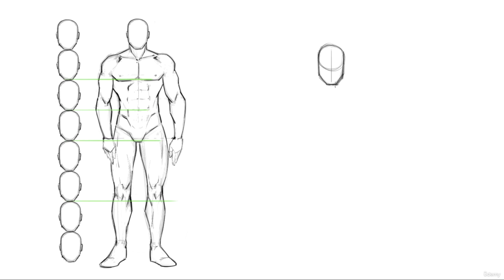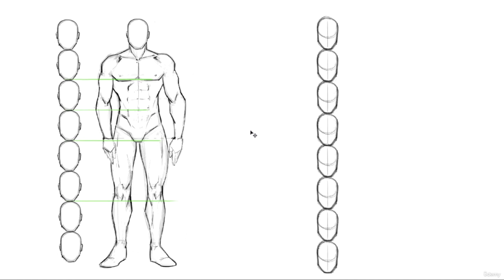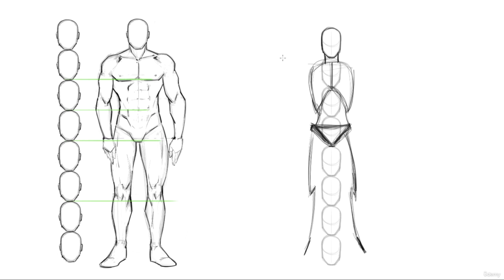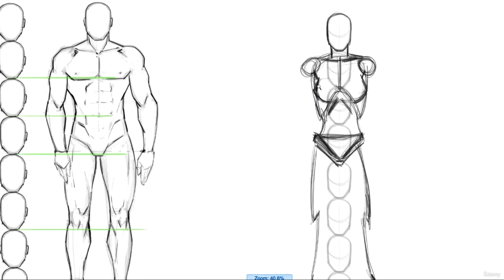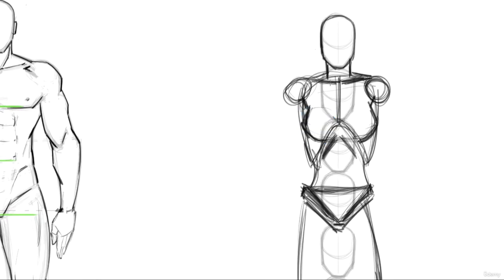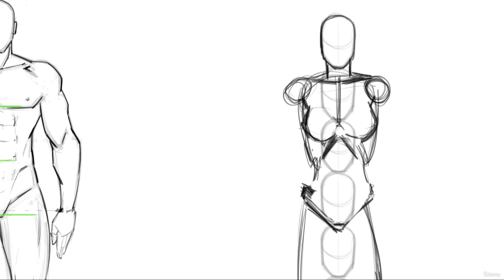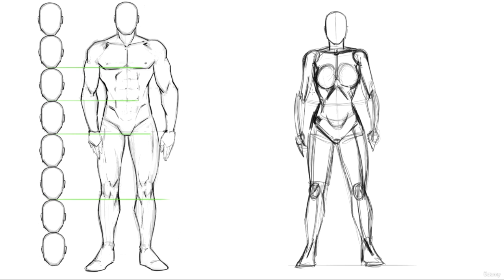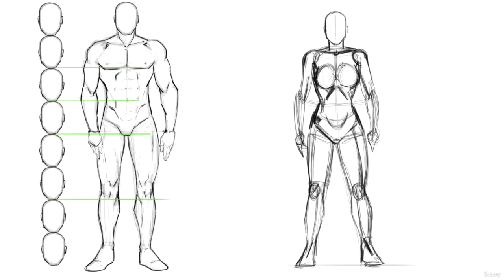How to draw Basic Female Proportions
draw,
drawing,
drawing for kids,
drawfee,
drawing pictures,
drawing videos,
drawing tutorial,
draw so cute,
drawing drawing,
drawing easy,
drawing wiff waffles,
draw the line chinese drama,
draw my life tiktak,
draw purple abstract painting,
draw couple mushrooms by watercolor,
draw so cute food,
draw so cute halloween,
draw me nearer nearer blessed lord,
draw anime,
draw abstract painting music,
draw a portrait of a little princess,
draw autumn leaves and flowers,
draw a pretty mushroom with watercolor diy with bee,
draw a lemon using watercolor,
draw a watermelon using watercolor diy with bee,
a drawing,
a drawing for father\'s day,
draw beautiful autumn icon pack with fountain pen,
draw butterfly,
draw bird,
draw body,
draw bricks,
draw boy,
draw body tutorial,
draw batman,
draw baby yoda,
draw bts,
b drawing,
b drawing pencil,
b drawing easy,
b drawing 3d,
b drawing simple,
ap drawing bird,
ba drawing and colour,
big ticket draw abu dhabi live,
bets stl batangas live draw today,
bumper draw full movie,
draw cute lion by paintbrushes,
draw curly baby hugging rabbit,
draw curly-haired baby hugging rabbit,
draw cat abstract painting,
draw cute faceless super easy,
draw cute animal icons with the circle,
draw cute apple with watercolor,
draw cute butterfly from watercolor diy with bee,
draw cute fox easy,
draw cat,
c drawing,
c drawing easy,
c drawing 3d,
c drawing pictures,
b drawing c,
c draw pixel on screen,
c draw circle with pixels,
c drawbacks,
c draw line,
c draw a circle,
draw dinosaur,
draw dog,
draw draw,
draw dragon,
draw duck,
drawdown,
draw dog for kids,
draw dinosaur for kids,
draw dress,
drawdown young thug,
d drawing,
hd drawing,
hd drawing app,
hd drawing girl,
hd drawing pencil,
hd drawing pencil easy,
hd drawing 3d,
hd drawing pictures,
draw eyes,
draw easy,
draw elephant,
draw eyebrows,
draw elephant for kids,
draw elsa,
draw emoji,
draw eyebrows for beginners,
draw eyeliner,
draw earth,
e drawing,
edraw,
e drawing tutorial,
e drawing solidworks,
e drawing 3d,
edrawmax,
edrawings pro,
e drawing easy,
edraw solitaire,
e drawing pictures,
draw faceless abstract painting,
draw fishes with watercolor,
draw fairy peaches with watercolor diy with bee,
draw for kids,
draw flowers,
draw face,
draw fish,
draw funny sun icon and paint,
draw frog,
draw fruits,
f drawing,
f drawing academy,
f drawing pencil,
f drawing easy,
f drawing pictures,
f drawing 3d,
fifa world cup draw,
fish draw,
flower draw,
flag draw,
draw girl smiles wide-mouthe,
draw green abstract painting,
draw goku,
draw girl,
draw godzilla,
draw ghost,
draw girl easy,
draw guitar,
draw game,
draw gun,
g drawing,
g drawing easy,
g drawing 3d,
girl draw,
goku draw,
ganpati draw,
godzilla draw,
gun draw,
gandhiji draw,
giraffe draw,
draw house,
draw huggy wuggy,
draw hair,
draw hands,
draw happy day cards,
draw horse,
draw halloween,
draw heart,
draw hello kitty,
draw helicopter,
h drawing,
h drawing easy,
h drawing videos,
h drawing pictures,
h drawing 3d,
h drawing design,
h drawing dog,
h drawing pikachu,
hd drawing love,
how to draw a girl,
draw introvert abstract painting,
draw ice cream,
draw iron man,
draw it too spider man,
draw it,
draw ideas,
draw it too anime,
draw it too iron man,
draw it or eat it,
draw it too batman,
i draw you cook,
i draw my life,
i drawn out in sharpie,
i drawing,
i draw the line at animal cruelty,
i draw pot of greed,
i draw u cook,
i draw slow,
i draw out in sharpie where id take the scissors,
i draw you cook season 1,
draw jazza,
draw joust,
draw junkyard truck,
draw joker,
draw jesus,
draw jurassic world evolution 2,
draw jungkook,
draw jellyfish,
draw jurassic world,
draw juice wrld,
j drawing,
j drawing easy,
j drawing 3d,
j drawing pictures,
j drawing youtube channel,
j draw kayaking,
just draw,
just draw level 33,
joker draw,
jazza how to draw,
draw krishna,
draw kids,
draw knuckles,
draw kakashi,
draw knife,
draw kirby,
draw kids hub,
draw kissy missy,
draw kirby song,
draw king kong,
k drawing,
k drawing easy,
k drawing 3d,
k drawing pictures,
k drawing free fire,
k drawing ff,
k drawing design,
k drama,
k drawing style,
k drawing sir,
draw lemon slice with watercolor,
draw life tiktak,
draw lovely dragonfly from watercolor diy with bee,
draw line,
draw lips,
draw lion,
draw line chinese drama,
draw line aerosmith,
draw like a sir anatomy,
draw lamborghini,
l drawing,
l drawing death note,